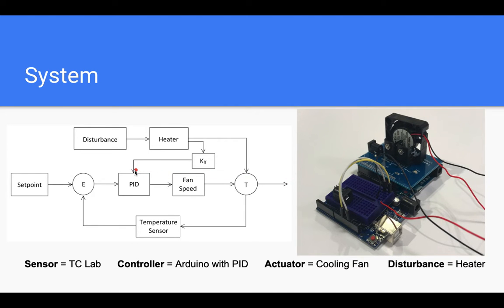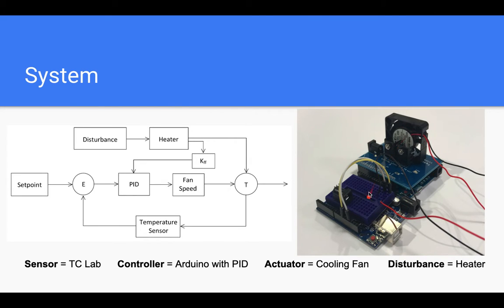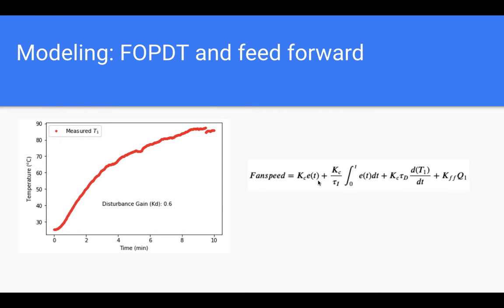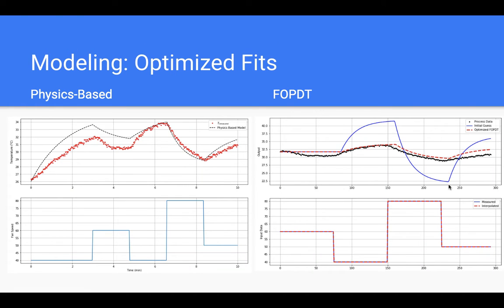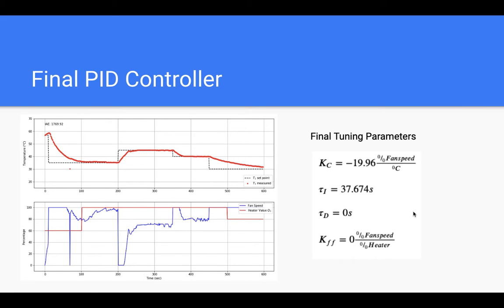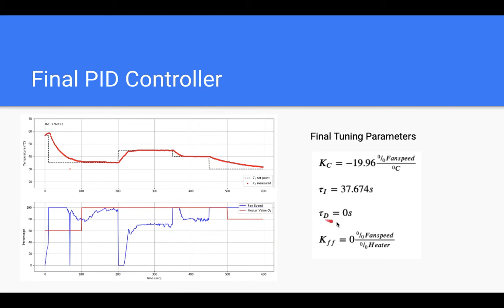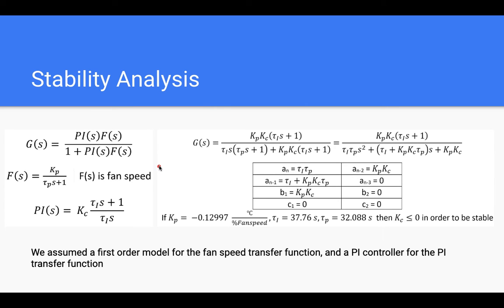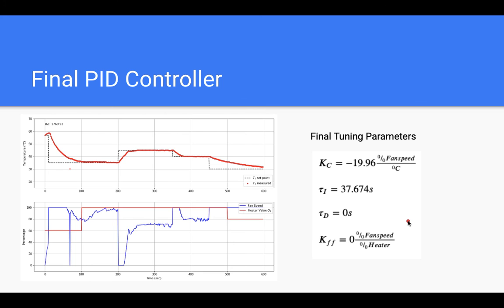Smash Brothers 436 Final Project